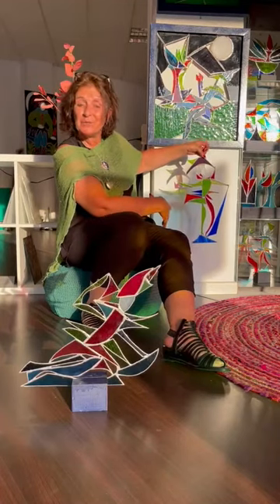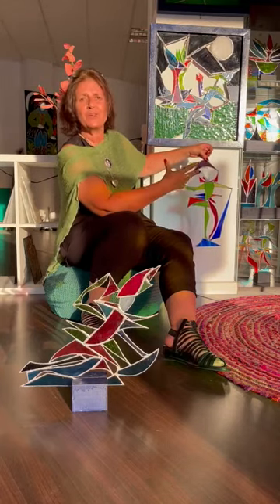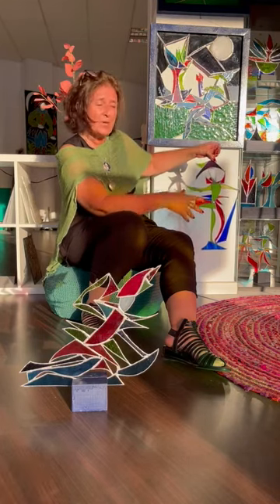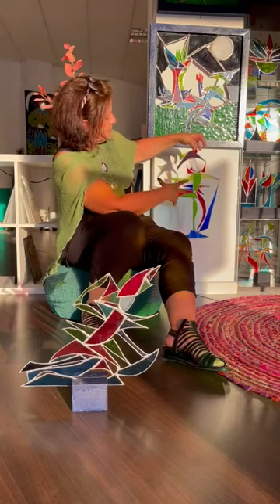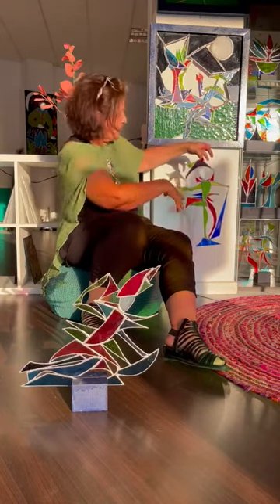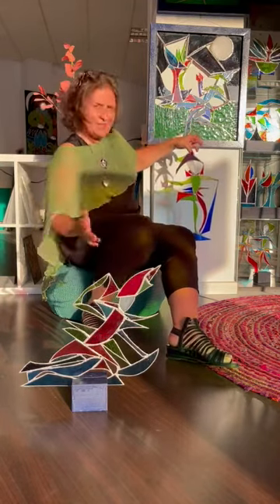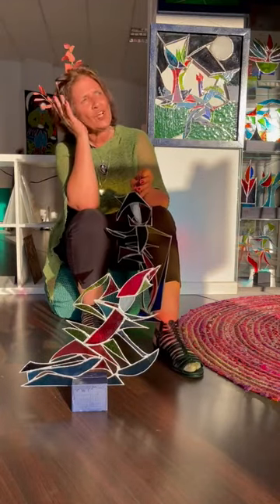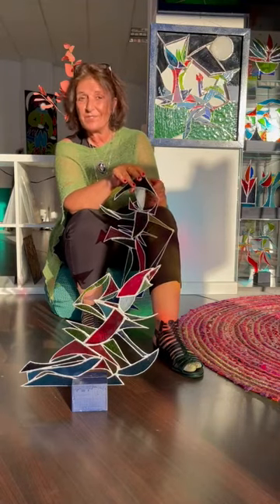Arlequines - About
Brief description about the unique Arlequin pieces a create - they each have their story and energy. Beautiful suncatchers that can be placed anywhere and as the sun, light moves through them the colours are reflected in the space.